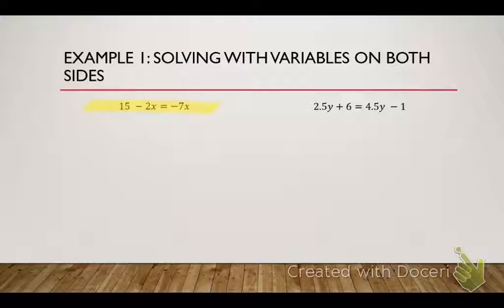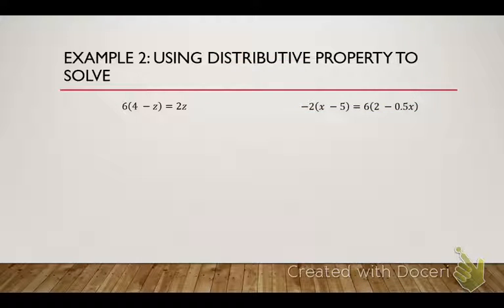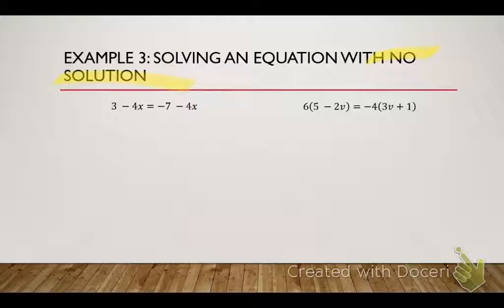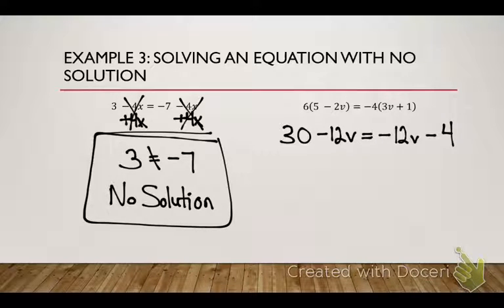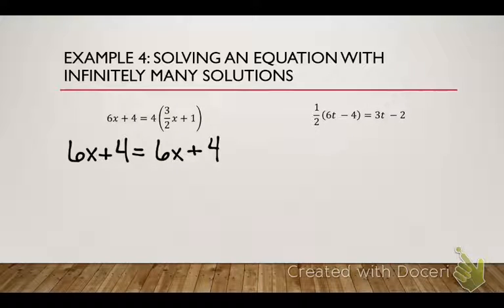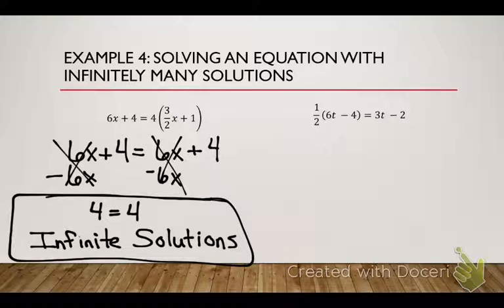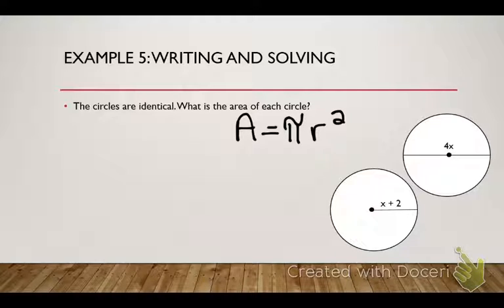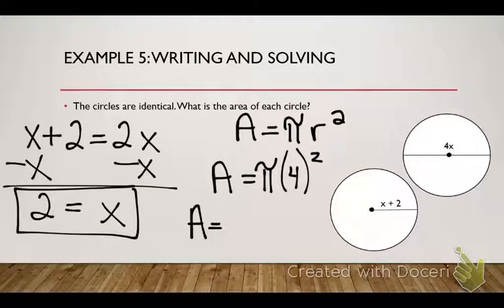1.3 Equations w/var on both sides pt.2